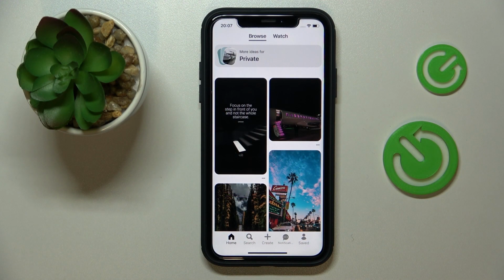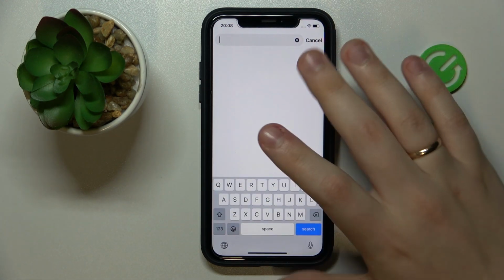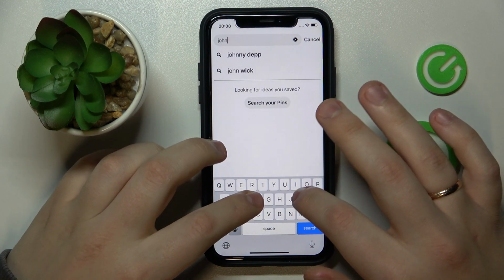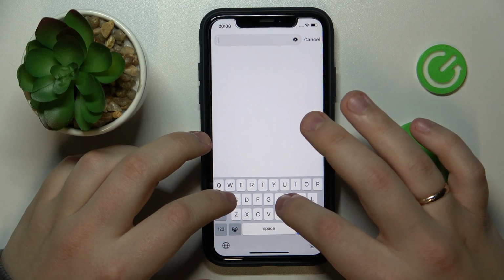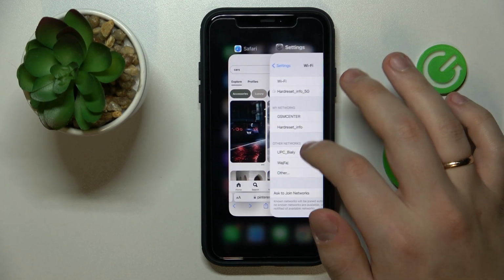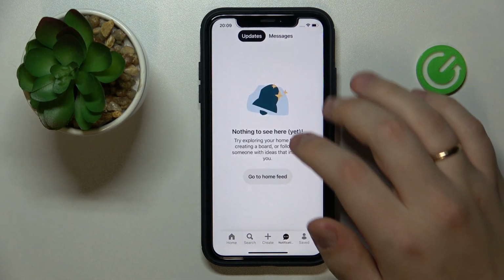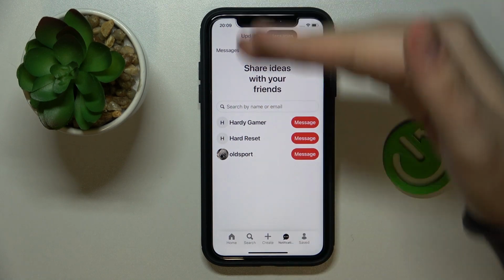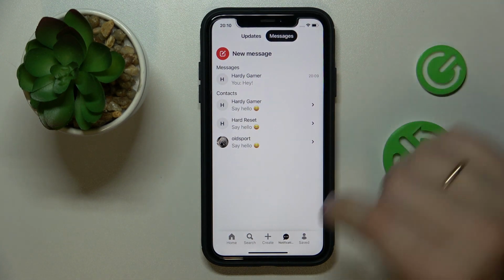How to Find Friends on Pinterest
In this YouTube video guide, we will show you how to find friends on Pinterest. First, log in to your Pinterest account and navigate to your profile page. From here, click on the three dots next to your profile picture and select "Find friends" from the dropdown menu. This will take you to a page where you can connect your Pinterest account with your other social media accounts, such as Facebook and Twitter. You can also invite friends by email or username. Once you have connected with your friends on Pinterest, you can follow their boards and see their content in your feed. With this simple tutorial, you'll be able to easily find and connect with your friends on Pinterest.

How to sync contacts on Pinterest? How to find the Pinteerst pages of your phone contacts? How to search for somebody on Pinterest? How to